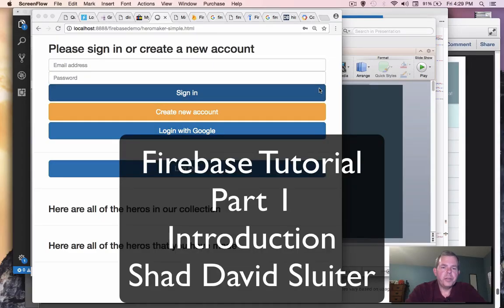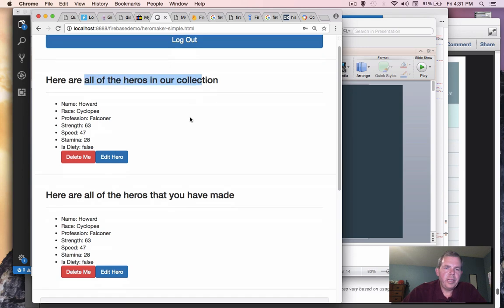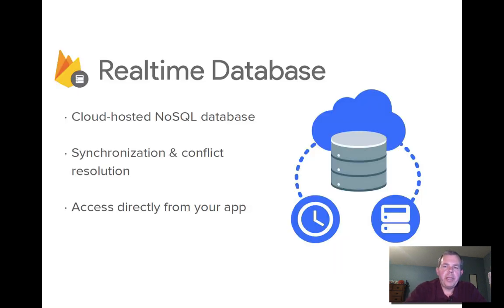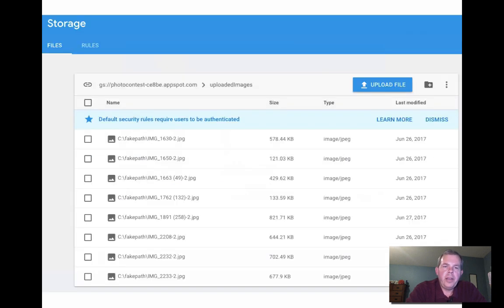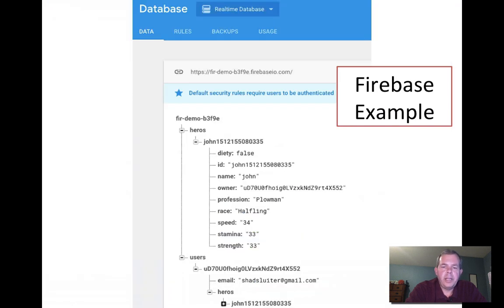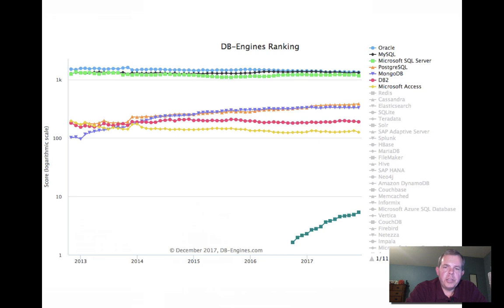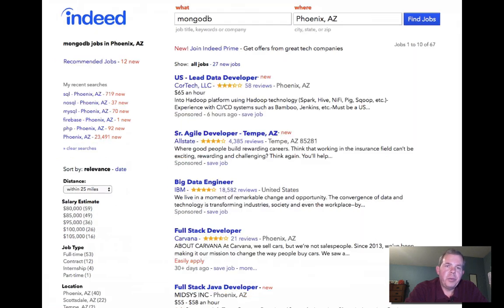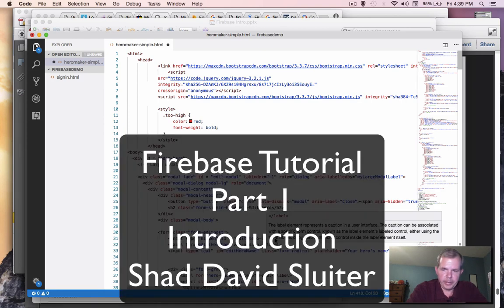Firebase Web Application JavaScript jQuery Introduction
Firebase Web Application JavaScript jQuery  Introduction to developing a Javascript app with a Firebase backend.